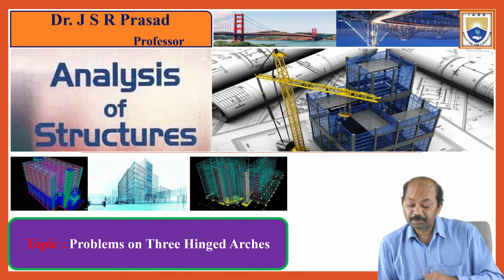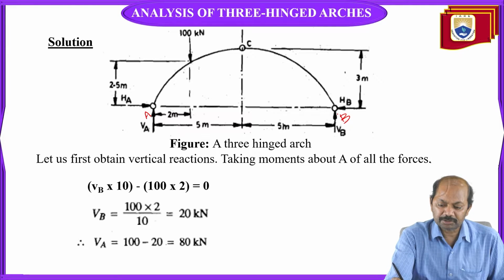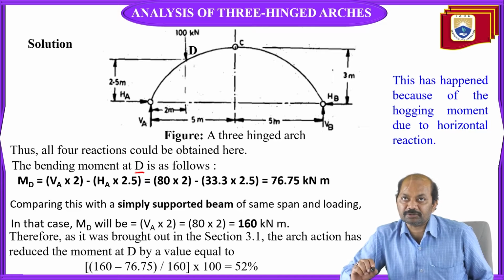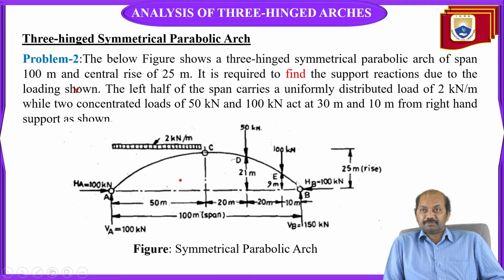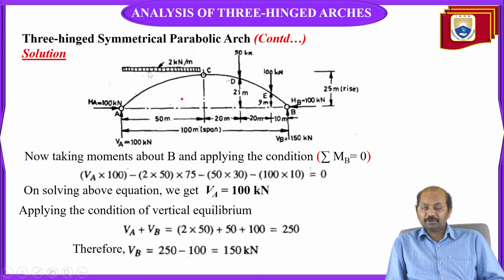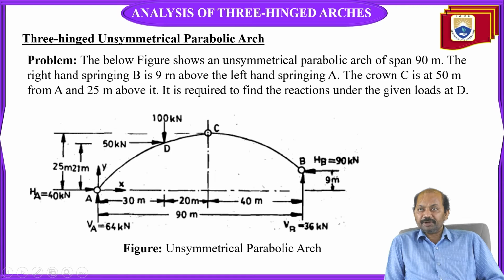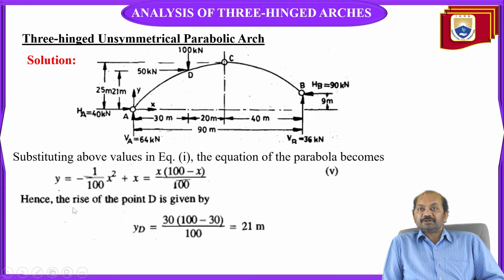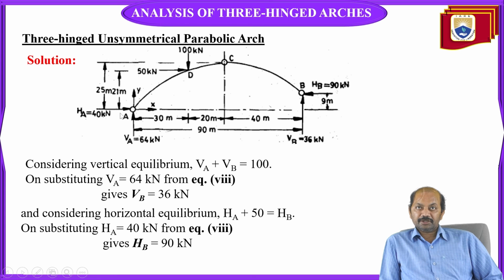Problems on Three Hinged Arches by Dr. J S R Prasad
Problems on Three Hinged Arches by Dr. J S R Prasad | IARE

Telangana, India.